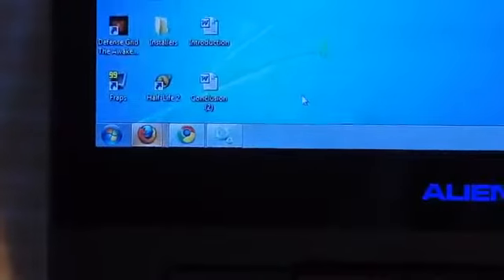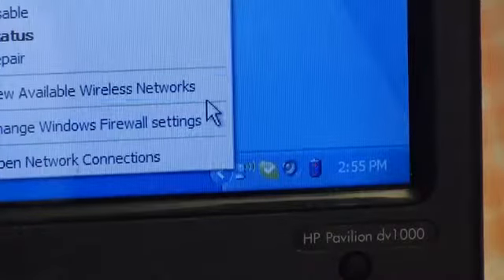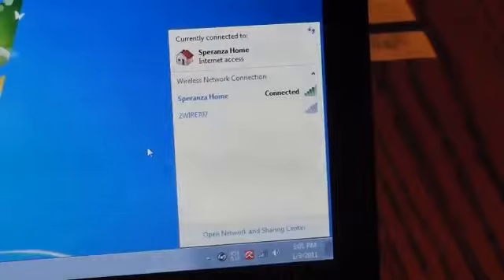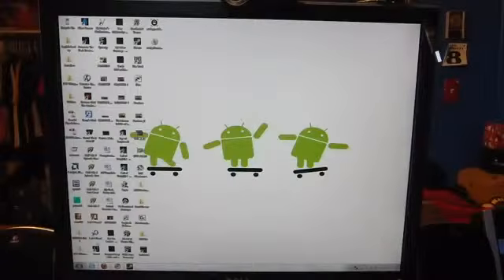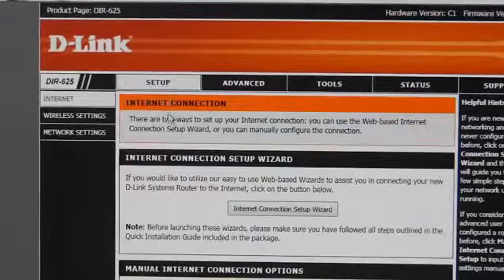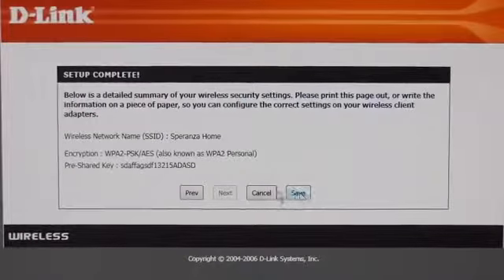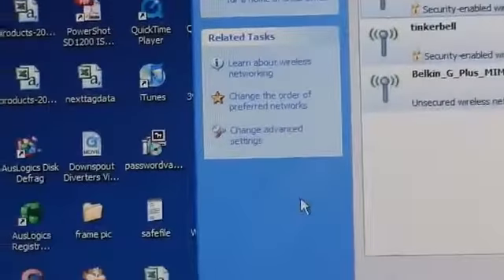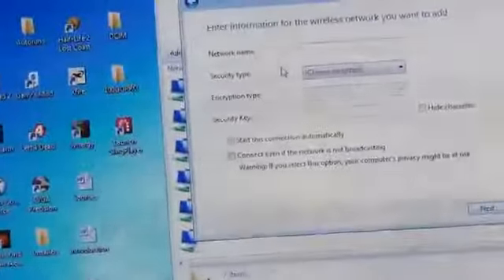Fix your WIFI connection! (Extend Range, Stop Internet Drops!!!!)(Part 2)284